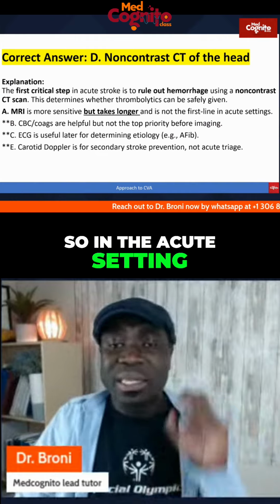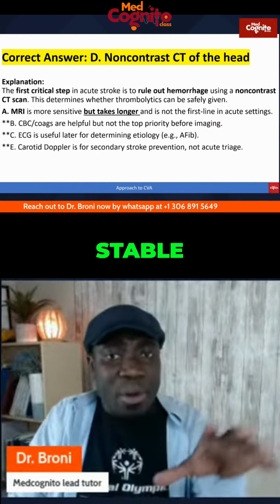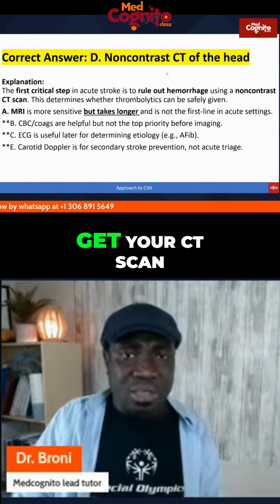Acute Stroke: Non-Contrast CT Explained for Doctors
A non-contrast CT scan helps determine the correct treatment plan for acute stroke by identifying hemorrhage. MRI is more sensitive, but takes longer and is not the first line. ECG and carotid Doppler are also useful, but not top priorities in the acute setting.